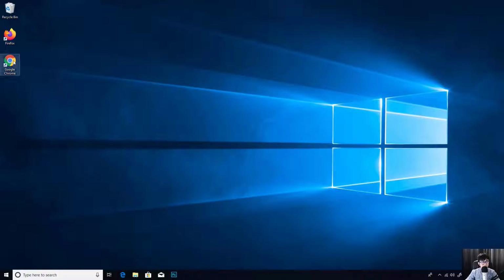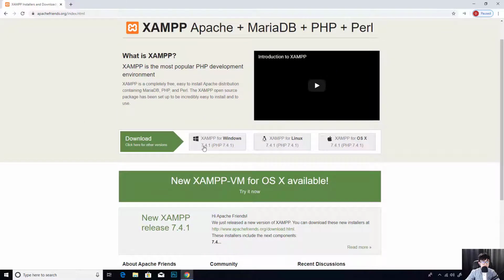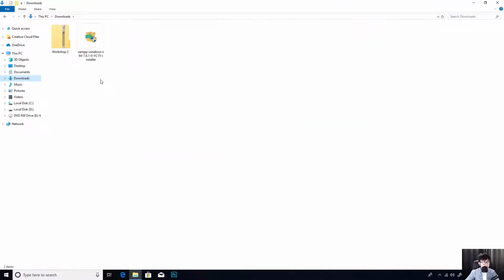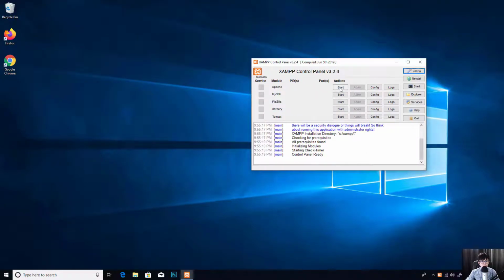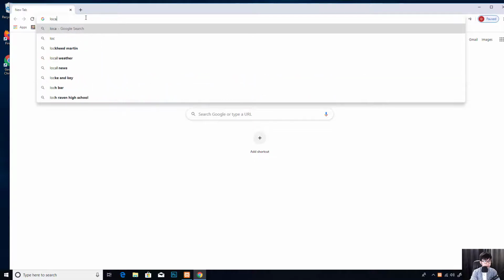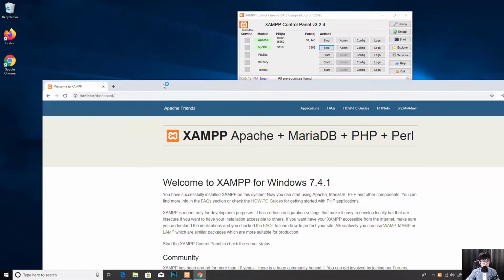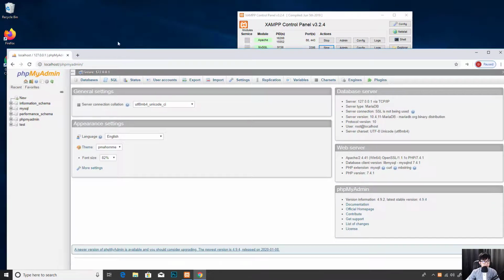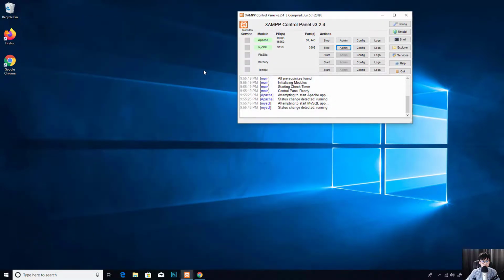How to Install XAMPP on Windows 10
How to Install XAMPP on Windows 10.  Installing XAMPP on Windows 10 is simple.  Normally,  XAMPP is a free, easy to install Apache distribution including MariaDB, PHP, and Perl. The XAMPP is an open-source package.